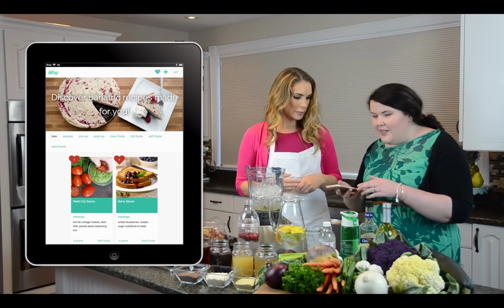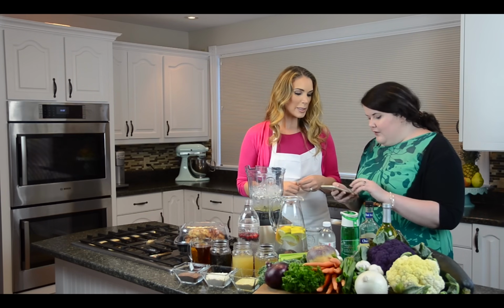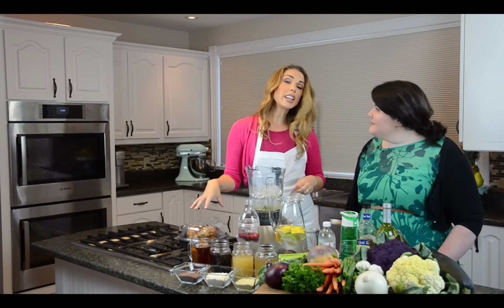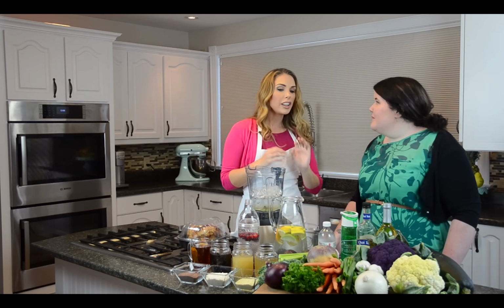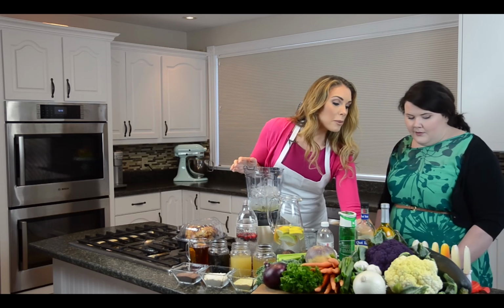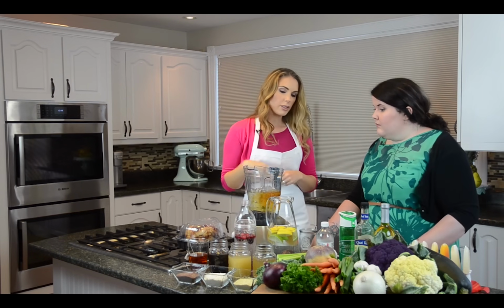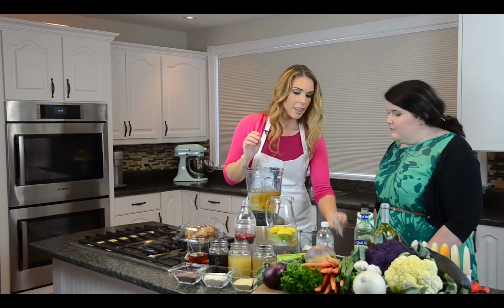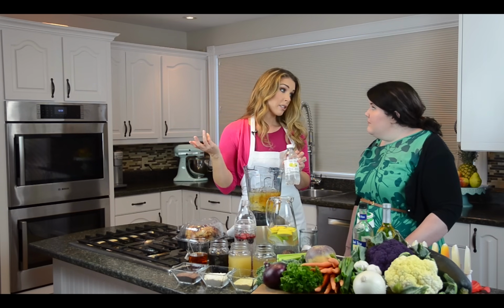Bariatric Support - Clear Fluids Stage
Aim for 1/2 cup every 1/2 hour! During this stage, your diet will consist of clear fluids only.

Protein Treats uses Nutracelle Protein Powder with 100% Whey Protein and Prebiotic Fiber because it's the ideal protein for baking, AND it's delicious! sure you SUBSCRIBE to Protein Treats' channel to get more yummy, protein-rich recipes every week!

About Melanie Wildman:

Melanie Wildman's mission is helping people live healthier and more successful lives. As a mother of three and Founder of Nutracelle, she often says, “Success, at its core, is what you inspire others to achieve." This passion for leadership is the reason she has won five International Business Awards, including Best New Product, Startup of the Year and Woman of the Year. Wildman, a former Mrs. Canada, lost over 100 pounds after having bariatric surgery.

About Nutracelle:

Proudly made right here in Prince Edward Island, Canada, Nutracelle has taken North America by storm with our scientifically proven products made just for you. Free of added sugars, unhealthy chemical additives, Nutracelle is healthy and incredibly delicious. We use only the highest quality whey protein, prebiotic fiber from the chicory root, and healthy fats from flax seed, plus Nutracelle is even 100% nut-free and gluten-free! You won't feel deprived when you cheat with a protein treat. Because every delicious shake tastes like a sinful treat. The proteins, fiber, and healthy fats will help you feel fuller up to 4x longer, so you snack 60% less. Your body feels nourished to help reduce cravings for junk food. You can bake with Nutracelle, enjoy a protein coffee in the morning and feel like you are cheating while you reduce hunger naturally.
Earn up to $250 worth of FREE product just by referring 3 friends. Follow along with our accountability challenge enter to win one of three bags of protein each month.